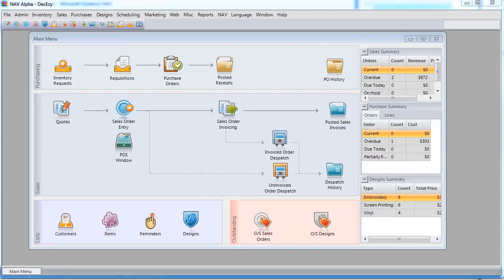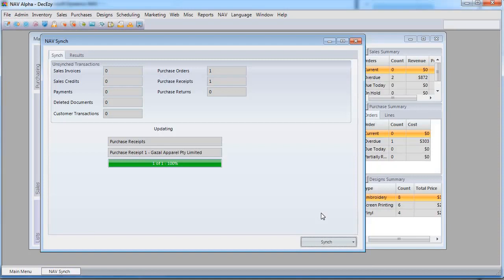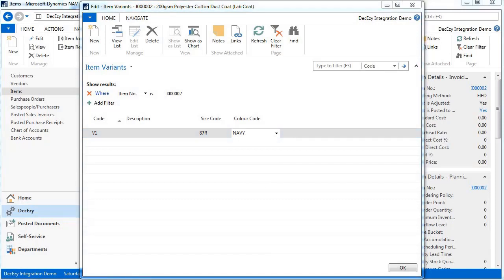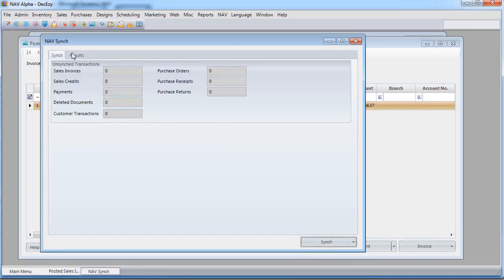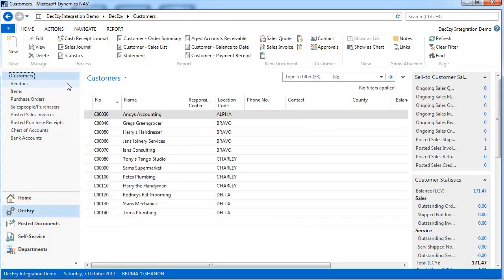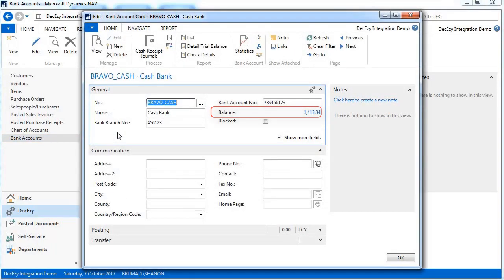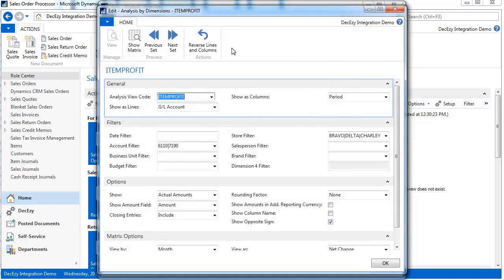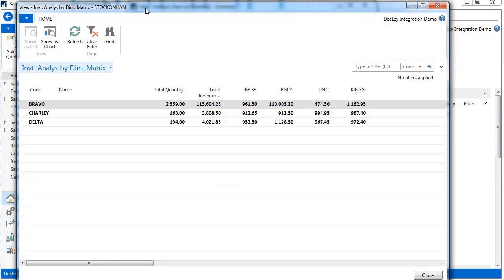DecEzy Branch Consolidation with Microsoft Dynamcis NAV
This video demonstrates how DecEzy integrates with Microsoft Dynamics NAV. For a business that has multiple distinct branches, this allows for consolidation in one system (NAV).